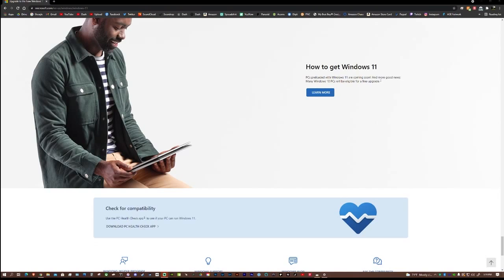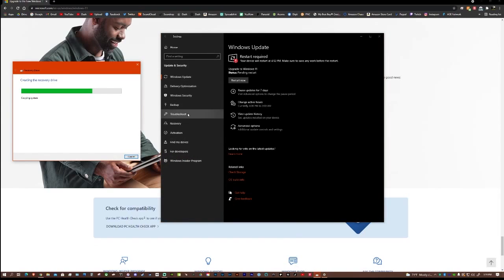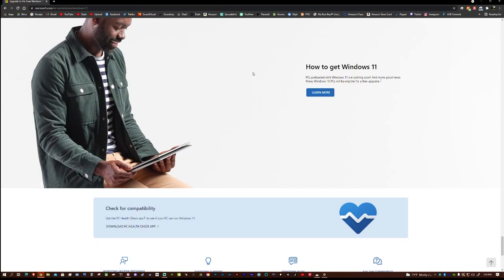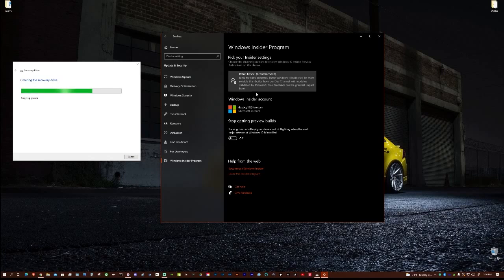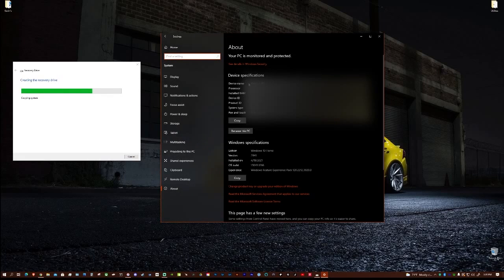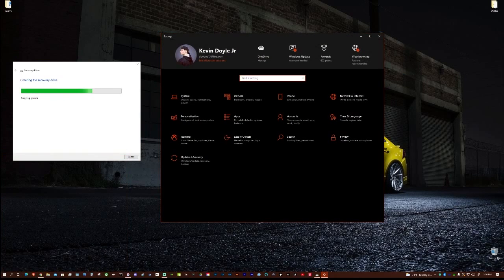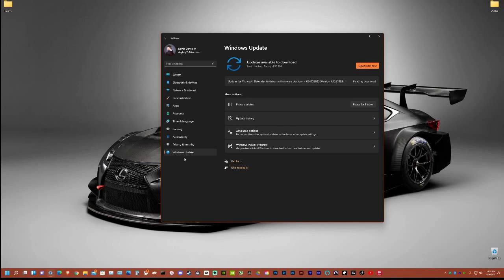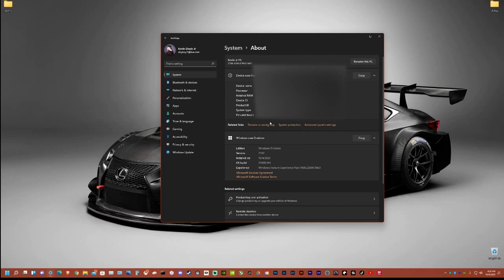How to Get Windows 11 Public Builds Right Now For Free OCT 4TH 2021 (NOT THE BETA) [NOT CLICKBAIT]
How To Download & Install Windows 11 Public Build Versions STEP BY STEP FAST EASY & FREE! SKIP THE LINE AND SKIP THE WAIT AND GET IT RIGHT NOW!
Windows Insider (Used to get the final build not the beta)

00:00 - 00:05 Intro
00:06 - 01:12 What To Do
01:13 - 2:00 Windows 11
02:01 - End Intro

Excuse My Voice and Audio, I Have C-19 and have been off recovering for 9 Days Now.

Steps:
0. Make sure you have TPM/ PTT Enabled
1. Join Windows Insider
2. Beta Channel
3. Download windows 11
4. Unsubscribe to any future Beta Features
5. Enjoy Windows 11 Final Build (21H2 / OS Build 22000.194)

(Help Me Reach 20k followers)

• All Ownership To: Beyond Kayy (Unless Stated)
• Written/Edited & Recorded By : JrFTW

Invest in your future with Acorn, Obtain $5 Free when you use my

- Trying to grow on youtube?

► Hey! Join PayPal and we'll get $5 each when you make your first purchase

► Add Me On Xbox & Steam
• XBL - OMG ITS KD
•Steam - JrFTW
 - Discord & server - JrFTW

Join My YouTube Channel Family from all over the world including: The Cayman Islands, Switzerland; Netherlands; United States; Canada; United Kingdom; Australia;  Germany; Norway; Sweden; South Africa and Many many more!
- JrFTW

Content Recorded on: iPhone 12 Pro Max, iPad Pro, Mavic Air 2 ,DJI OM 4, DJI Osmo Action, DJI Osmo Pocket, HDV-514km or Canon Vikia HF R70

Content Edited with: Adobe Photoshop, Premier Pro, After Effects, Final Cut pro, Logic Pro X and Garage Band.

My Full Setup:

iMac - 2017
Macbook Pro 2015 Model

PC - Custom Build - Windows 10 Home
Gigabyte z390 Aorus Pro Wifi-CF
Intel Core i7 9700k
64GB Corsair Vengeance RGB Pro Ram
Boot - Kingston SSD
HDD - 8TB Seagate
Winsten 1TB SSD
Corsair Cooler - H100i Pro RGB
Corsair Gaming Keyboard K57 RGB
Corsair Ironclaw Wireless Mouse

(Formerly Known as Beyond Kayy)

Copyright JrFTW 2021